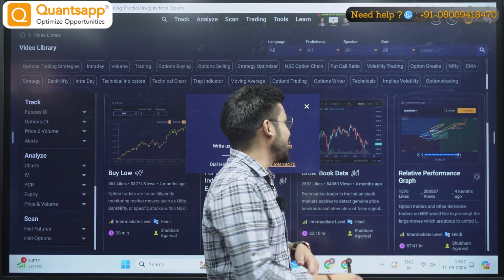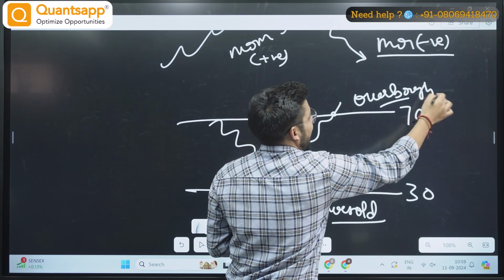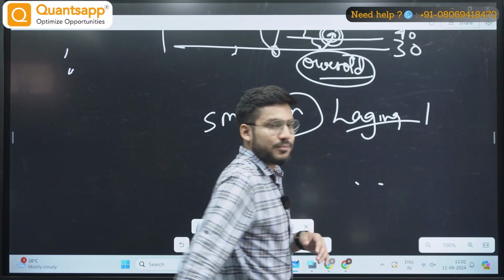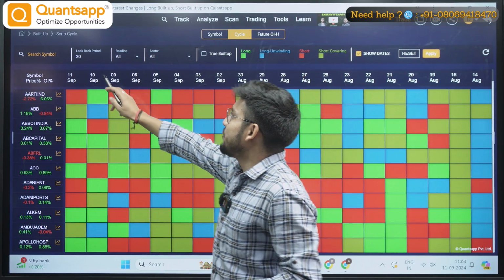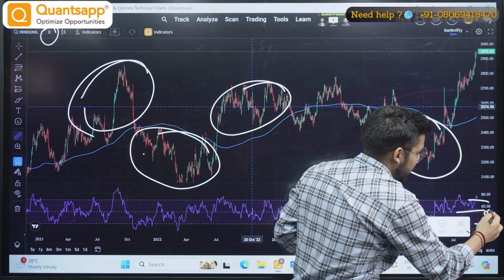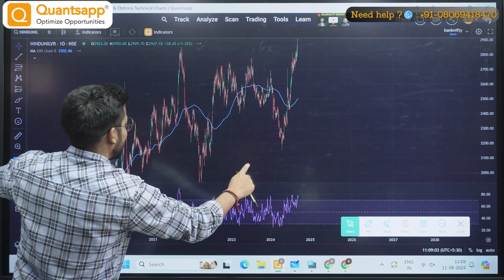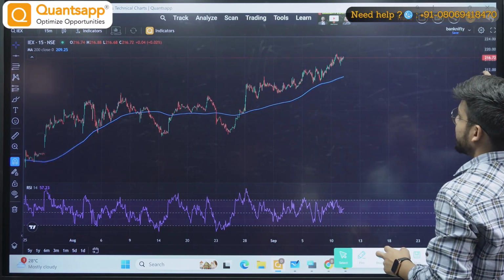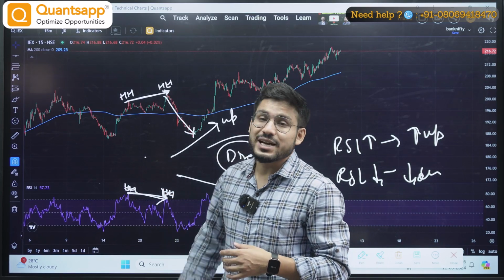RSI Trend Follower 📈 | Strategy of the Month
In this video testing a standalone RSI trading strategy with 200 SMA, we focus on a simple RSI strategy, showcasing it as both a trend indicator and a momentum oscillator. This approach sidesteps common practices like combining the RSI with different time frames, aiming instead to leverage the RSI's built-in capabilities for trend and momentum analysis. The video caters to traders interested in derivates and equity seeking a straightforward yet potentially profitable trading strategy suitable for various markets including day trading and options.